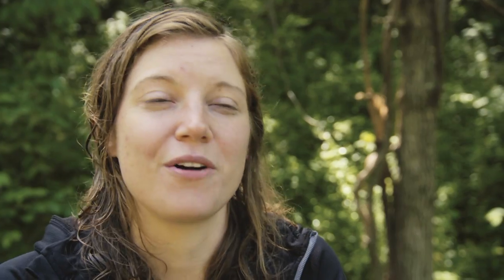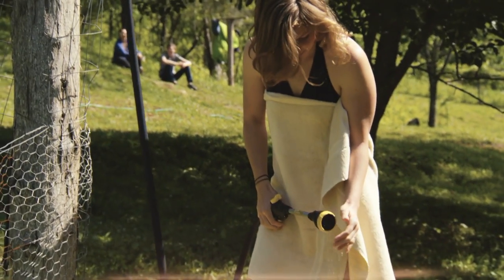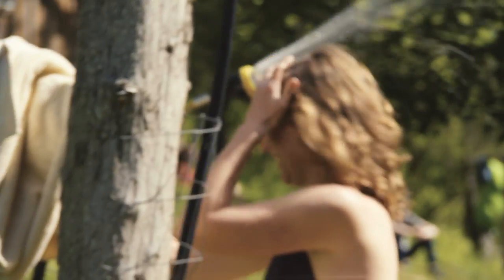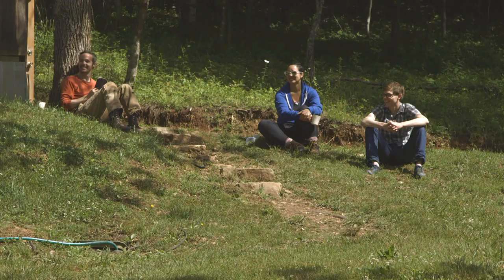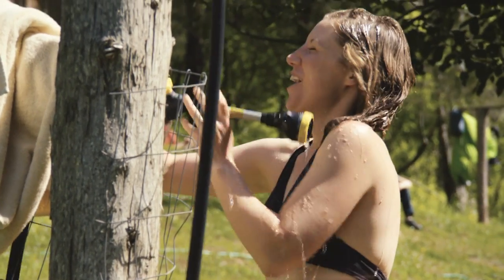Unplugged Nation: Building an Off-Grid Shower (S1, E7) | FYI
The group builds a public shower and nominates one of their own to test it out in this bonus scene from "Group Living Off Grid."

Unplugged Nation
Season 1
Episode 7
Group Living Off Grid

People from crowded, urban cities test the idea of living in an off-the-grid setting in this reality series.